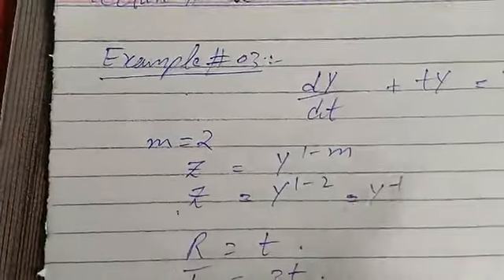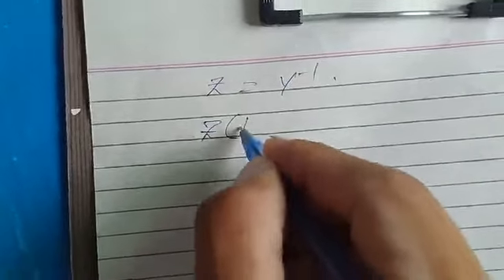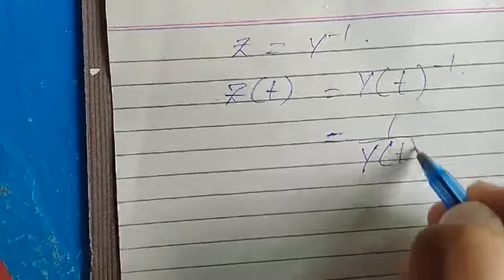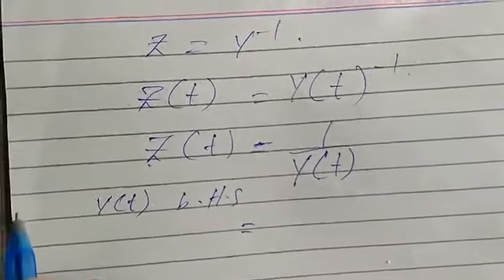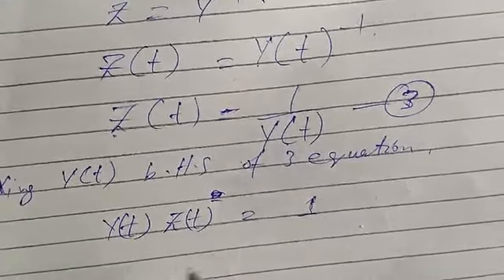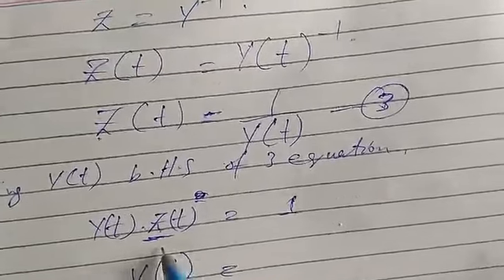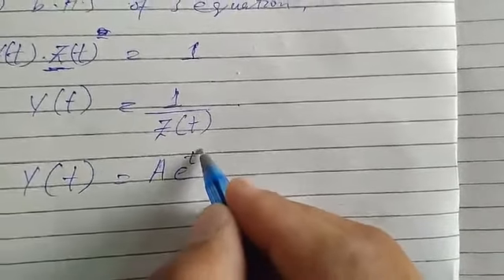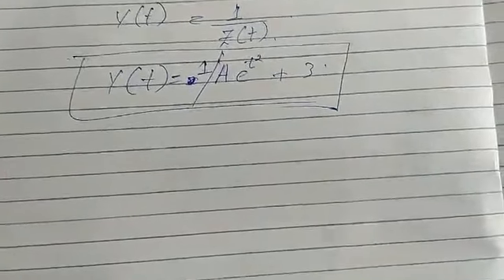Mathematical Economics Lecture no 2 part 1